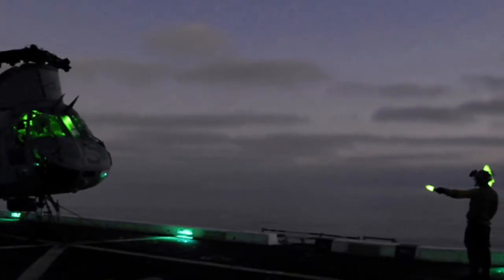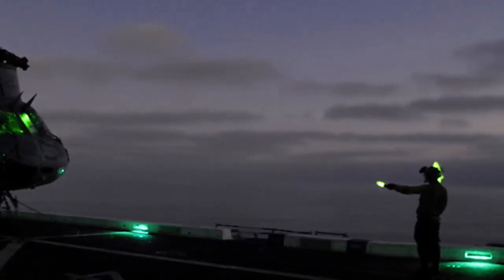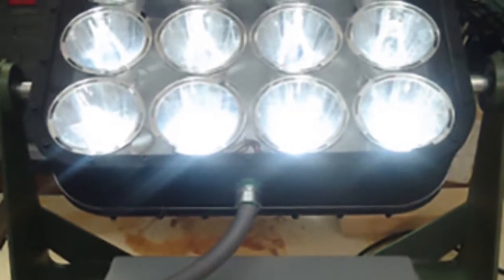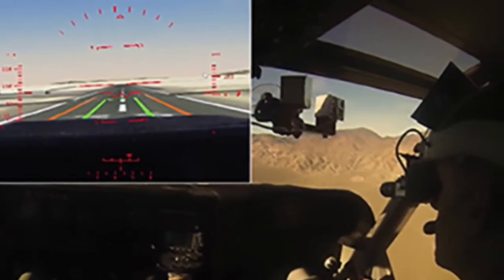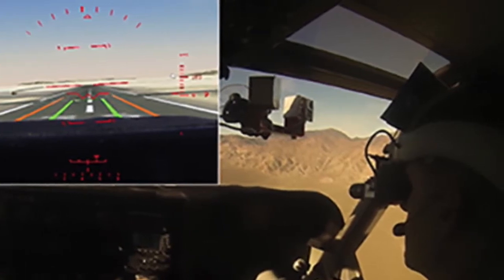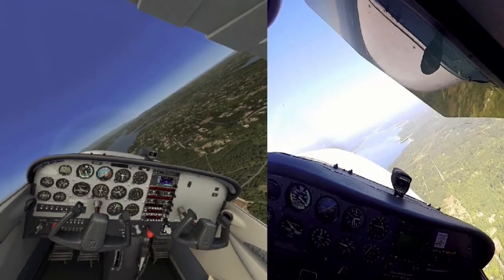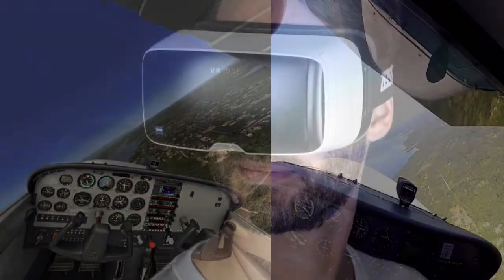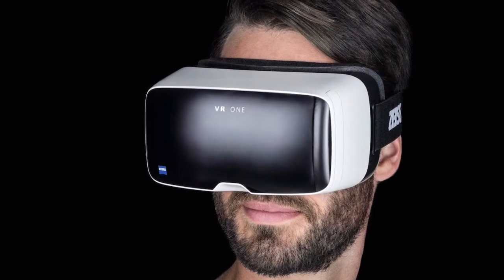Spinoff by ZJL